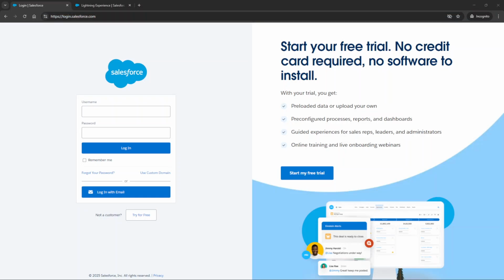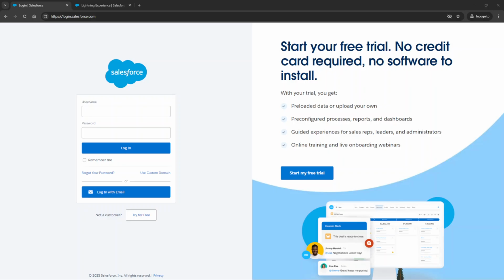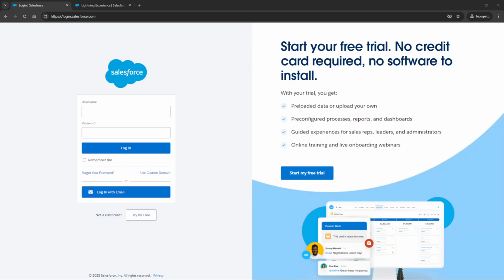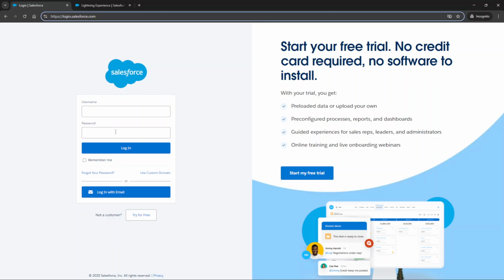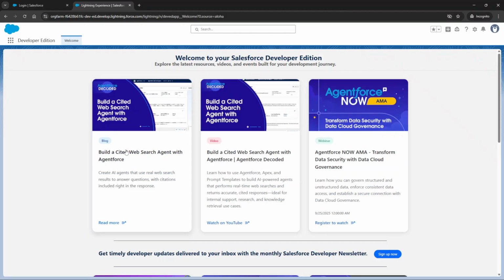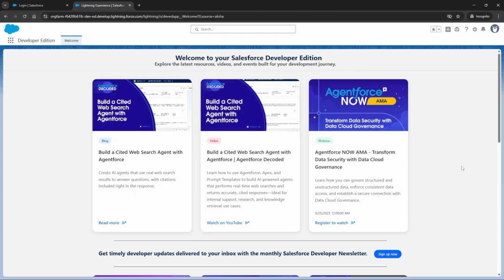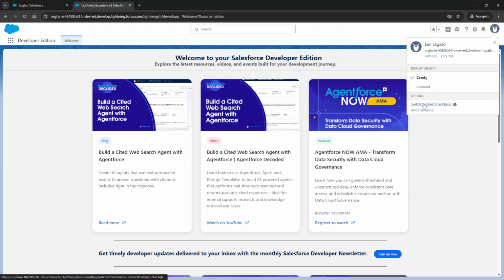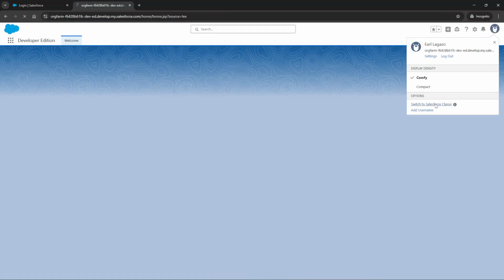How To Enable And Disable The Salesforce User Interface [2025 Guide]